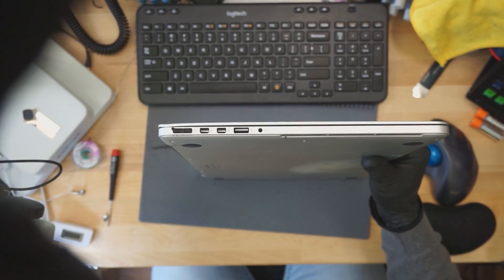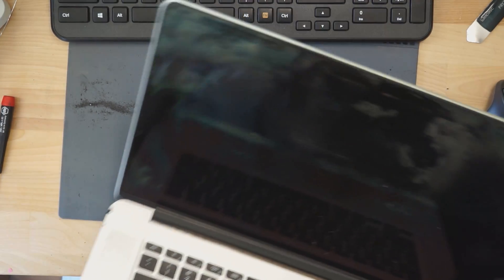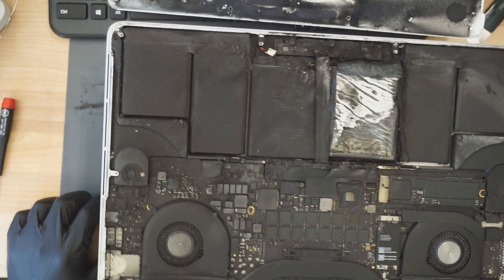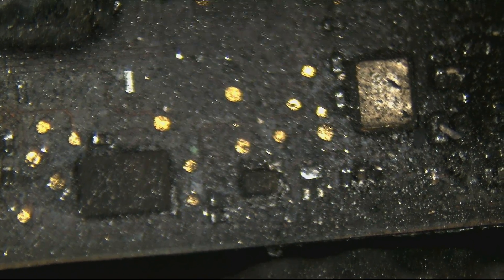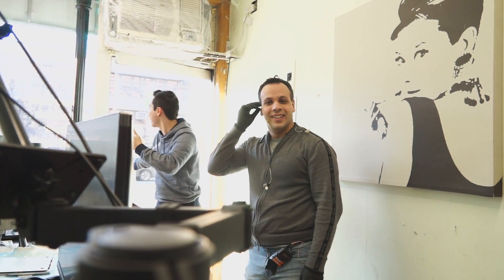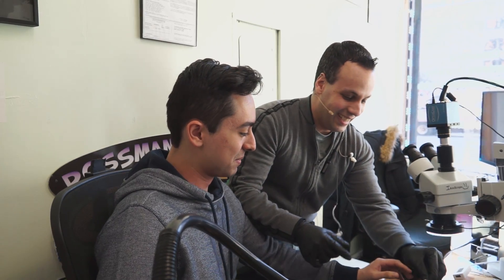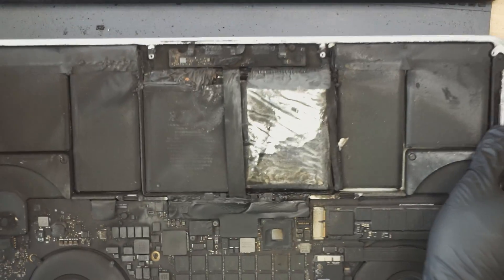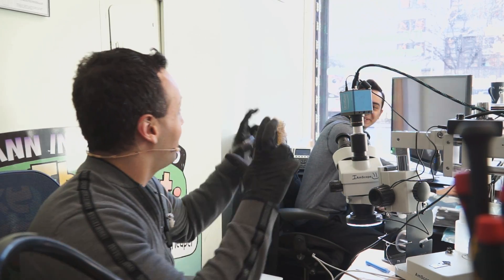Macbook is not waterproof: but is it fireproof?